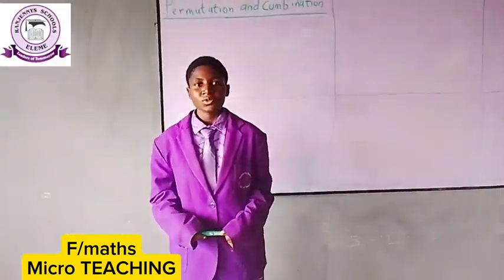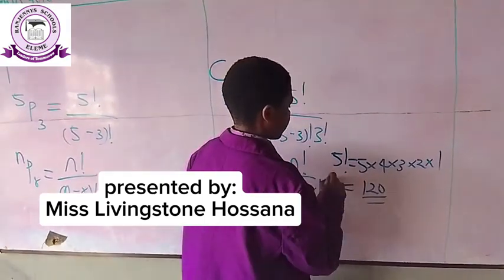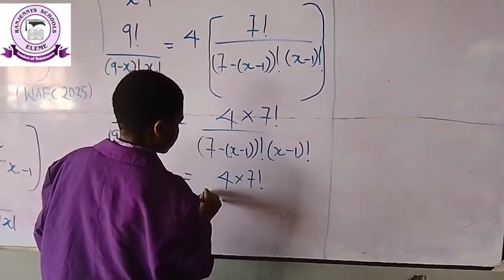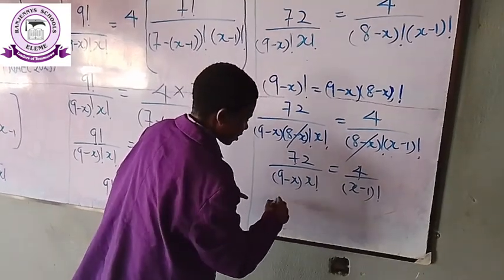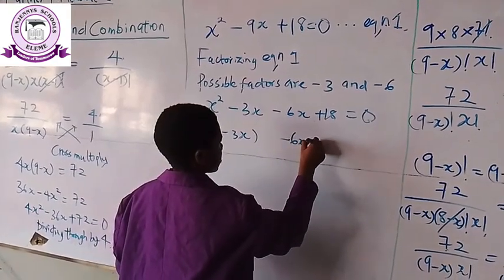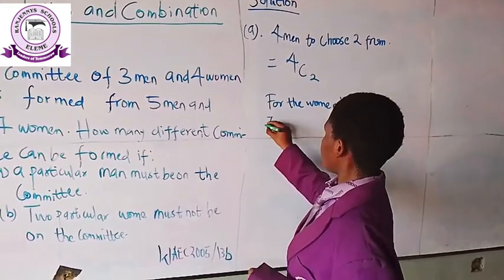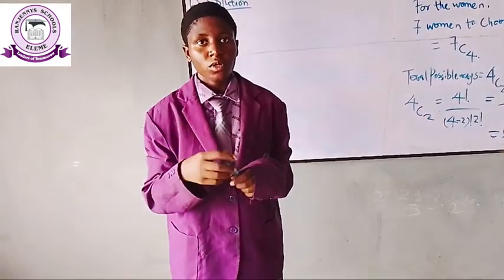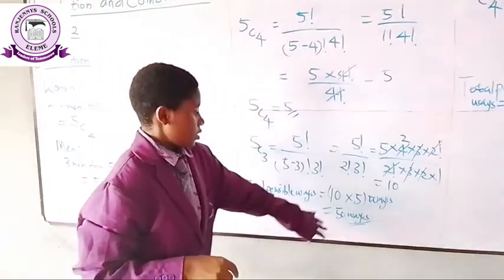FURTHER MATHEMATICS: PERMUTATION AND COMBINATION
this lesson teaches solution to further mathematics WAEC past  questions on permutation and combination